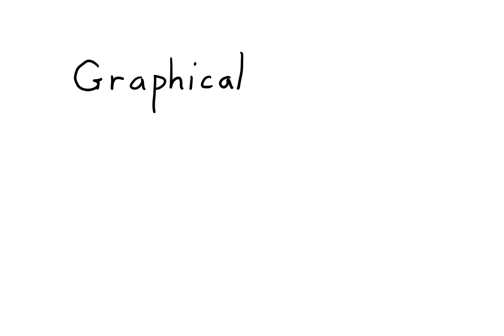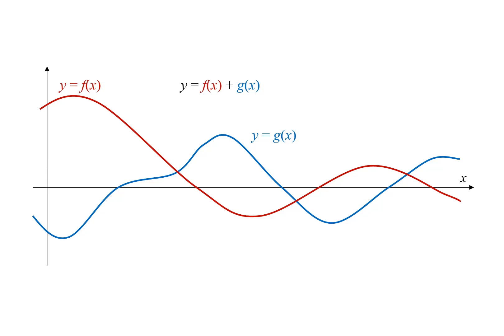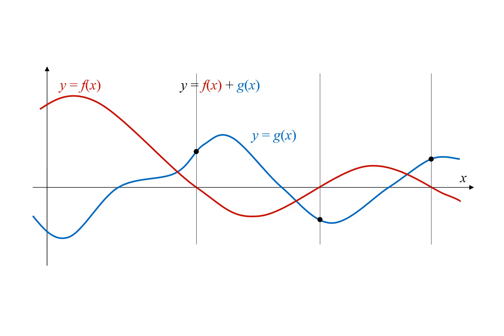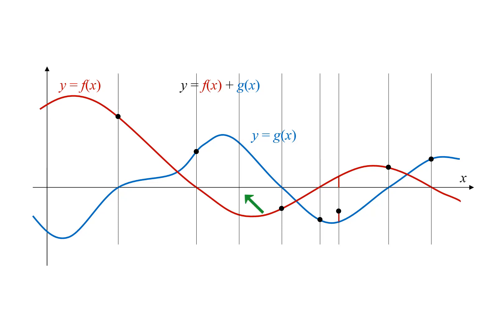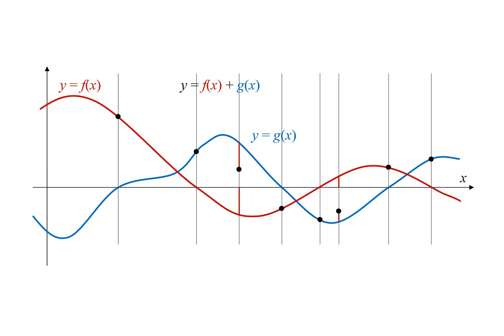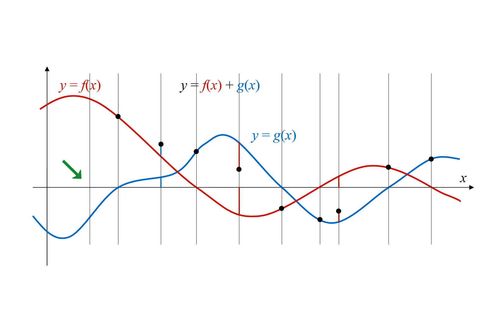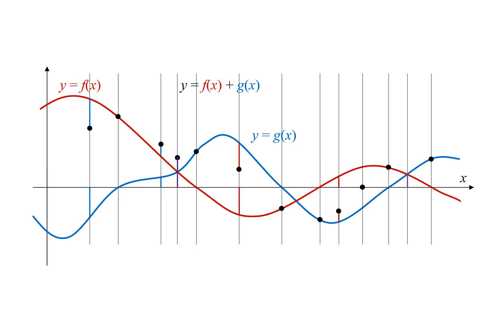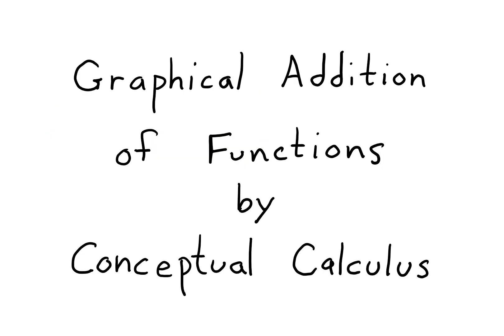Graphical Addition of Functions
Explains and demonstrates a method of adding functions using their graphs, without need of the formulas.